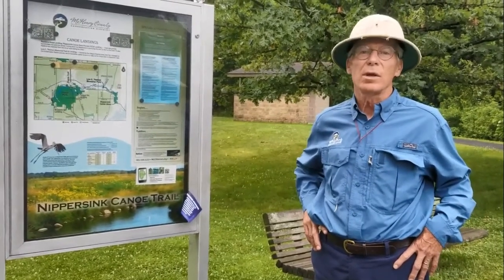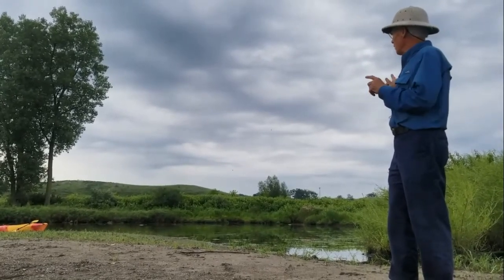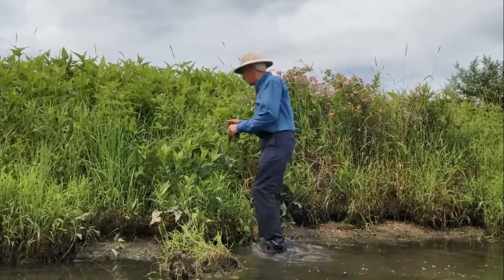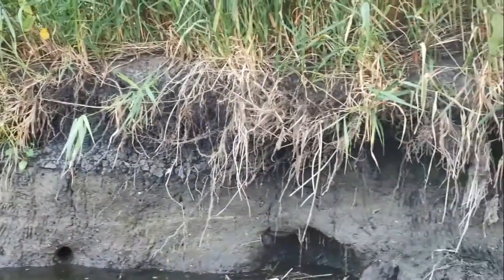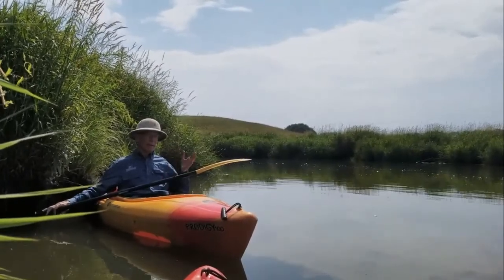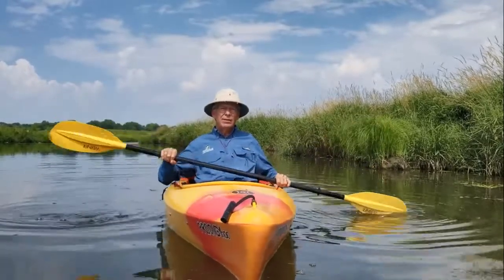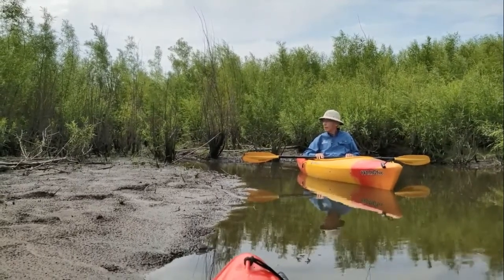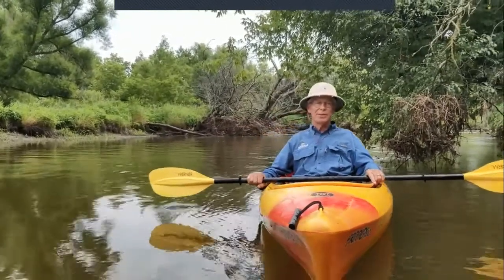Tom Talks - Paddling the Nippersink Virtual Field Trip (Part 1)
We'll be paddling along the Nippersink Creek Canoe Trail​ with field station ecologist, Tom Simpson. With a blue sky and the kames in the distance, we'll talk about how the Nippersink was de-channelized and restored as part of an Army Corps project.

If you're planning to take a trip on the Nippersink, watch this video for tips before heading out

Depending on the time of year, we may be hosting paddling public events or educational programs - search for programs and sign up